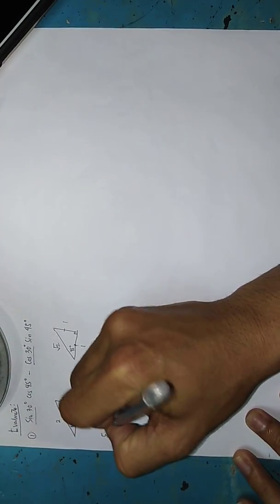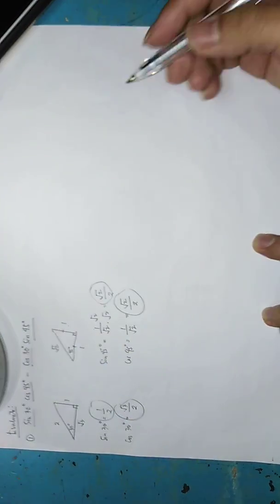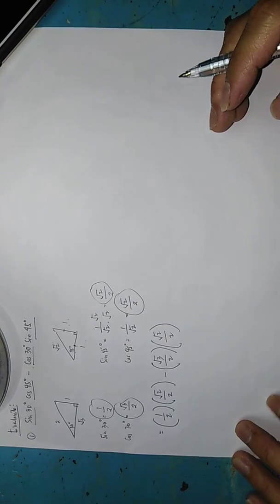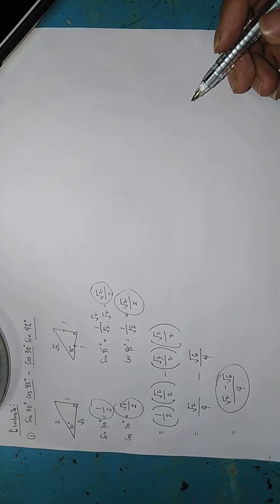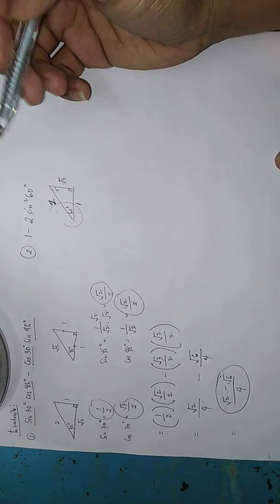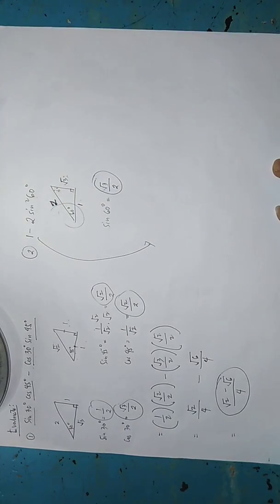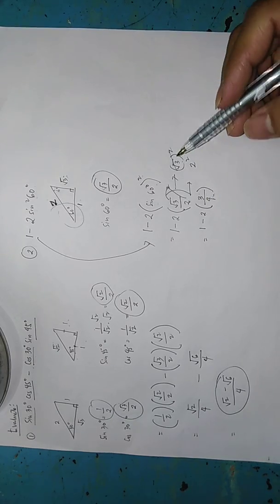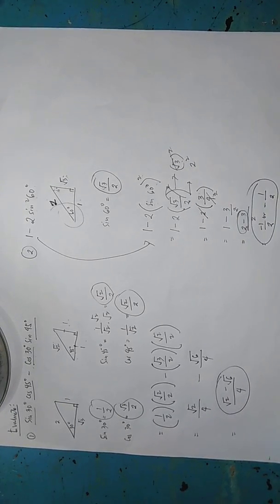Math 9 Module 4